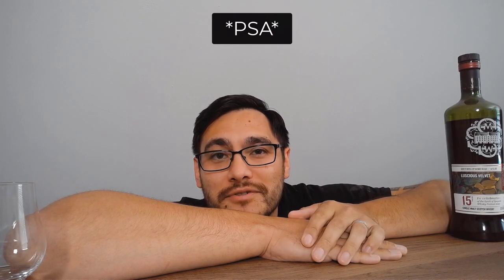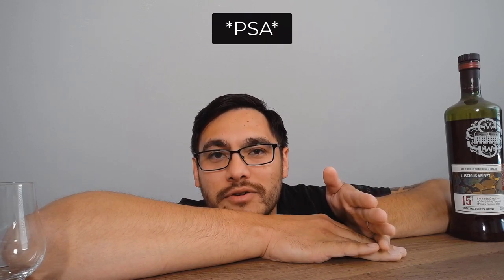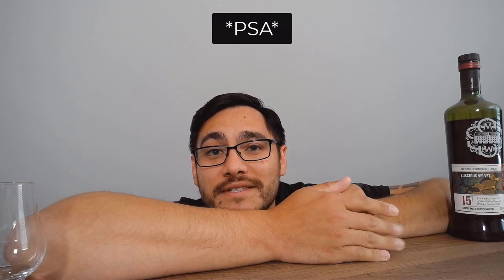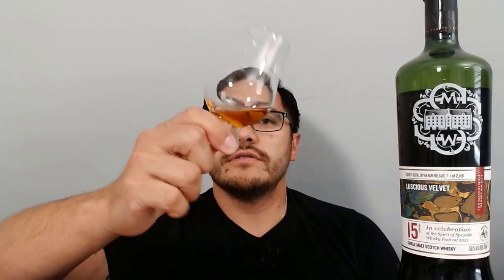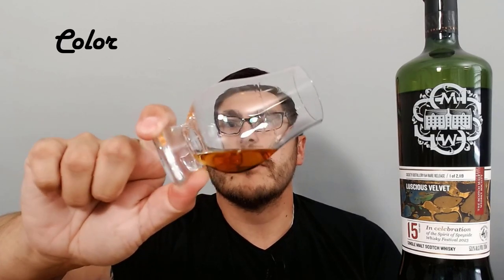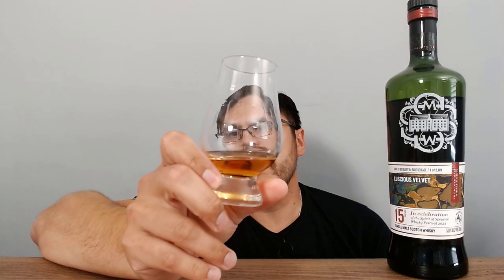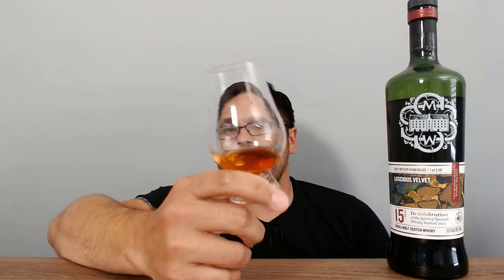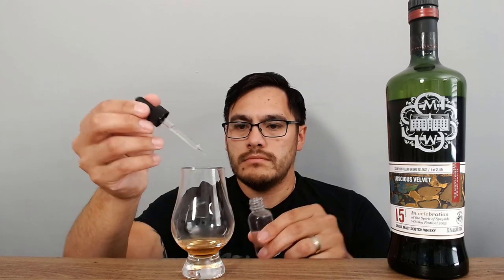A RARE Scotch Distillery Release! Distillery 64 2023 Festival Release from SMWS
Curious about the 2023 Whisky Festival releases from the Scotch Malt Whisky Society?

In this video, we will be exploring our curiosity with the Distillery 64 Rare Release - Luscious Velvet from the Scotch Malt Whisky Society. This was released as part of the Spirit of Speyside Whisky Festival 2023.

Whisk(e)y Glasses I use:
Glencairn Glasses
Wee Glencairns
Copita Glass
Norlan Whisky Glass